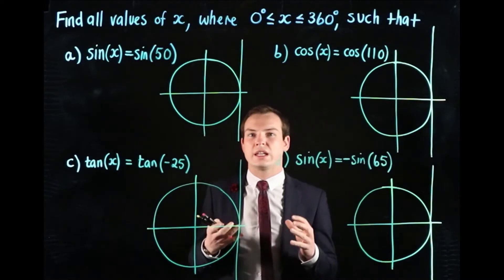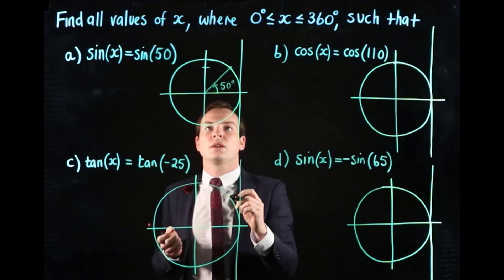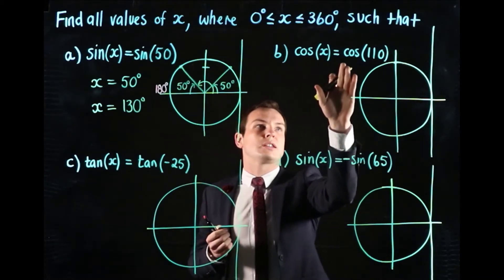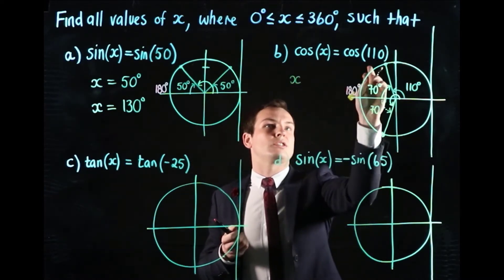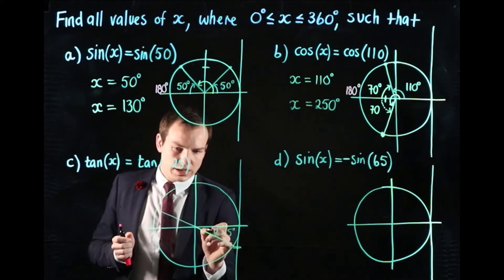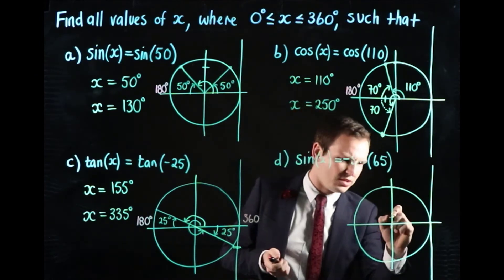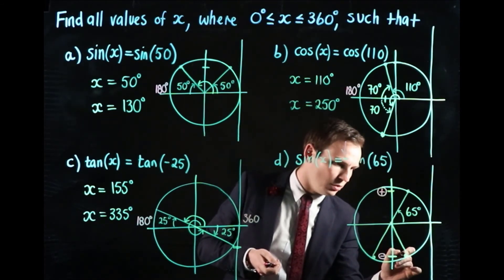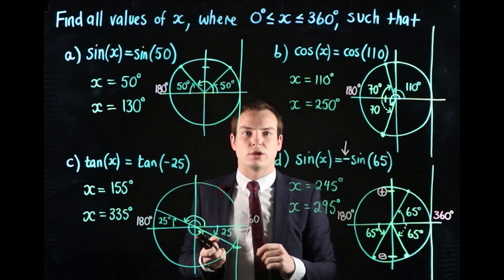Symmetry in the unit circle - Ex 1 | Circular Functions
This video is an example of symmetry properties in the unit circle. The video is pitched at a Year 10 level for Australian Mathematics.